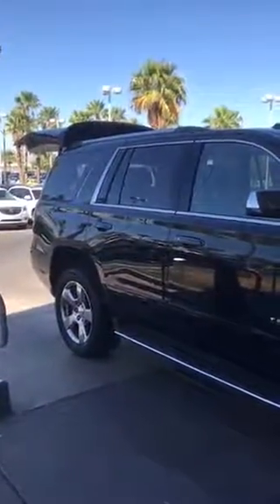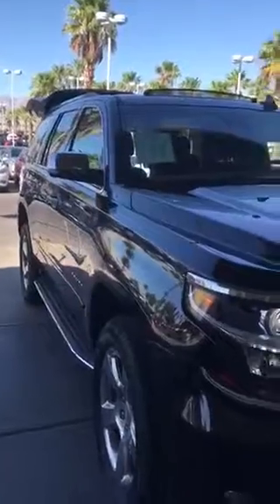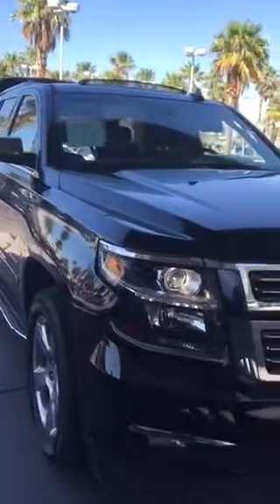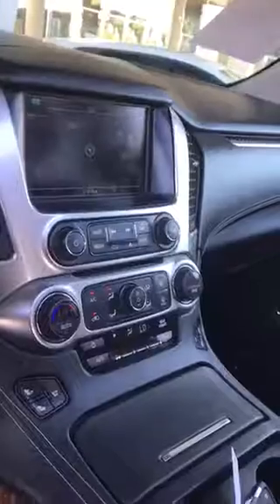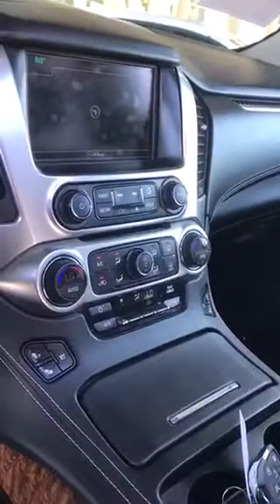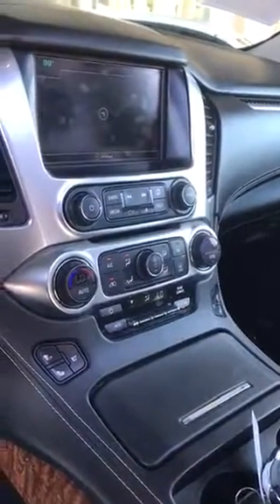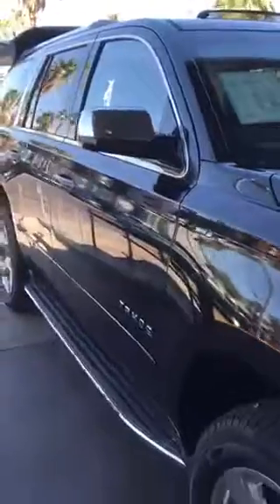Francisco here is your customized video of our Chevy Tahoe